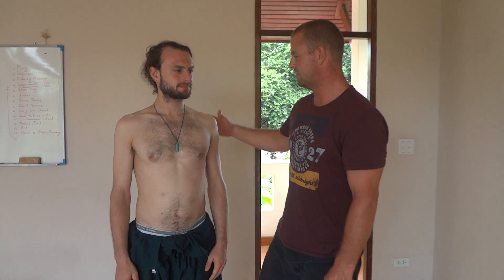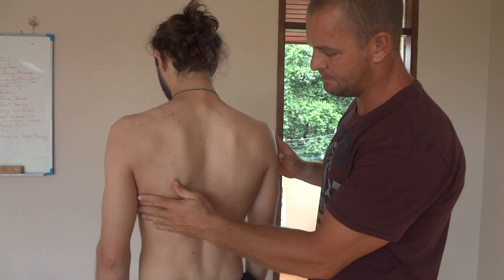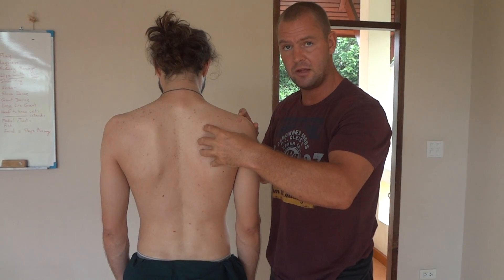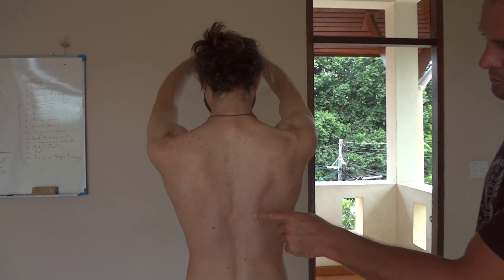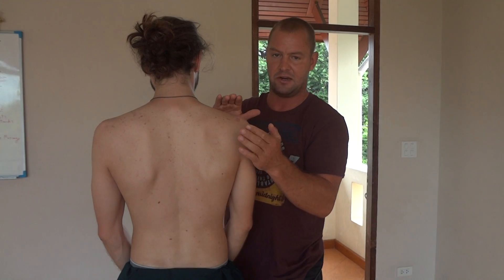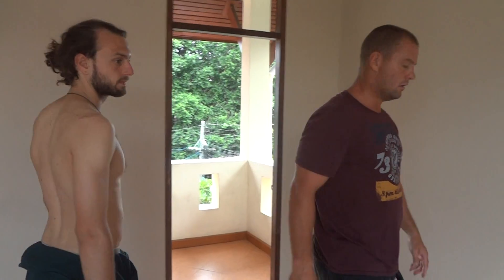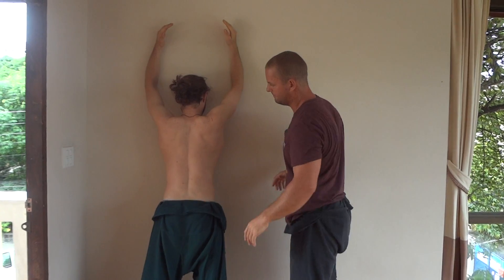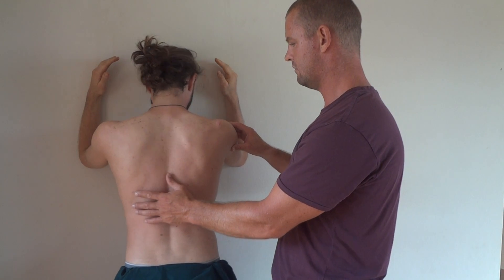scapula winging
assess and correct